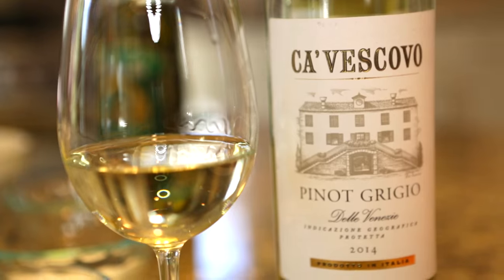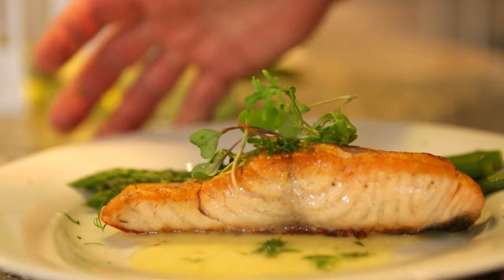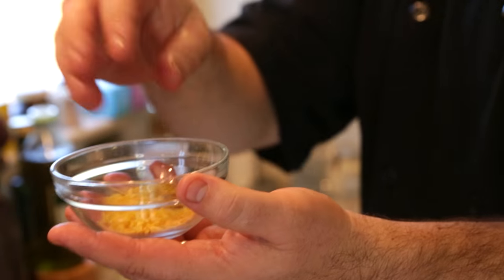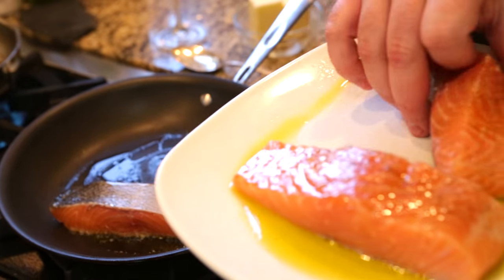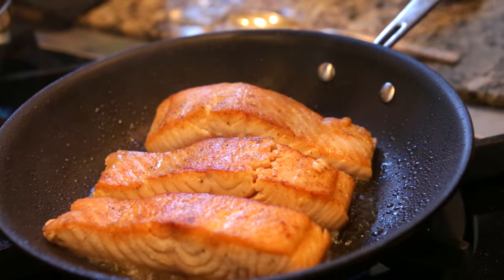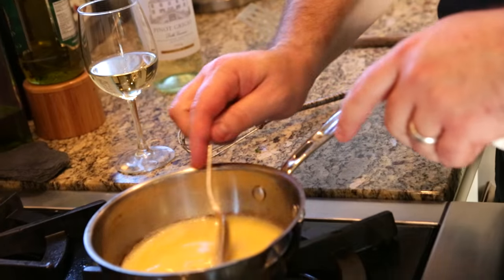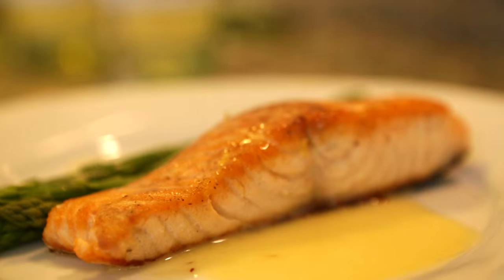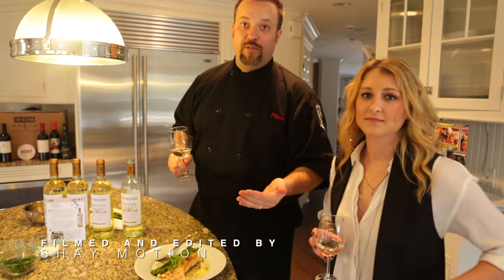Super easy Classic Salmon with lemon Burre Blanc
Pan searing salmon is easy! A simple butter sauce and you have a great meal! A crisp white wine and its a sure hit!

Recipe:
Salmon filet (6oz or so)
salt
Pepper
2oz butter
½ cup Pinot grigio
oilve oil
zest of one lemon
1tsp chopped dill

1. Season salmon with salt and pepper and pre heat oven to 375 degrees
2. In a saute pan heat up a tbls or so of olive oil
3. In a small sauce pan add the wine and reduce(evaporate by boiling) by half (this will happen quickly once a boil begins)
4. Once the saute pan is nice and hot, (small whisps of smoke coming off) gently place the salmon in the pan away from you skin side up! Place the pan back on the med-high heat.
5. The salmon is ready to flip once it easily comes of the pan, if it is sticking just give it a little longer.
6. Once the fish is flipped the skin side should now be down place the pan into the hot oven for roughly 6-8 minutes
7. In the pan with reduced wine add the lemon zest and melt the butter into the wine while gently whisking
8. Remove the hot pan from the oven and place the fish on a plate with your favorite vegetable and serve with spoonful of the lemon butter wine sauce finish with the chopped dill!